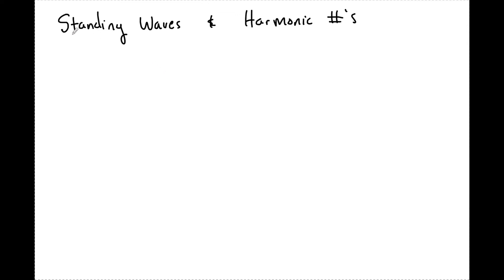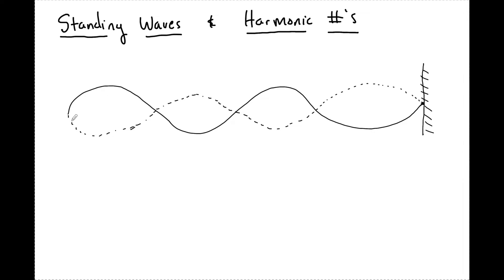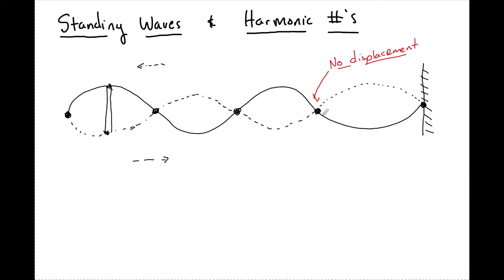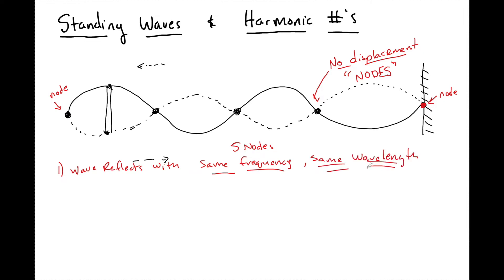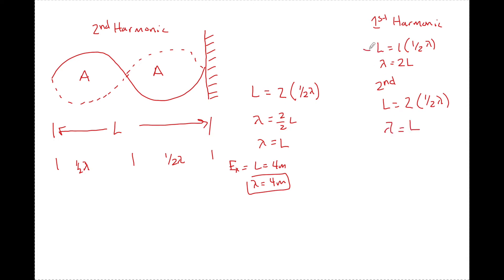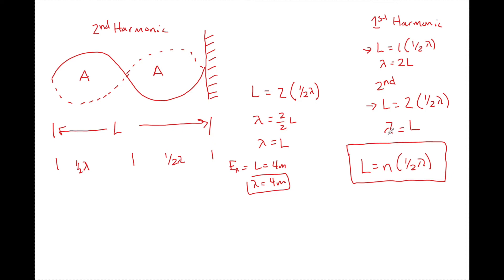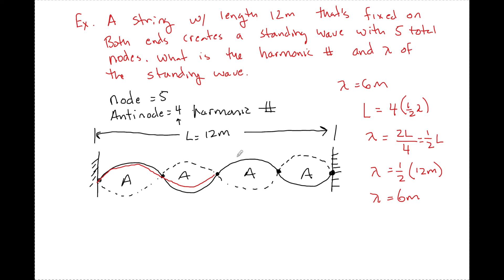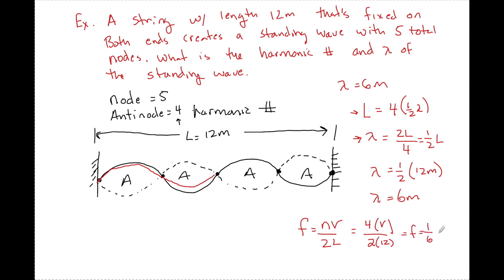Standing Waves and Finding Harmonics (AP Physics 2)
Standing waves and harmonics of standing waves. In this video we will look at the properties of a standing wave, how you can find the harmonic number and frequencies of a standing wave and the formula used to find length, frequency and wavelength of any standing wave.